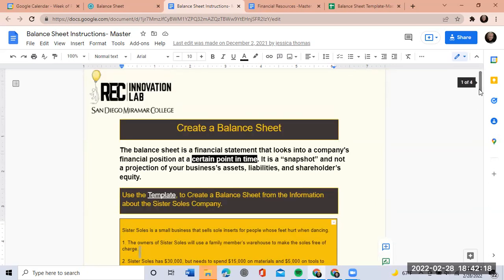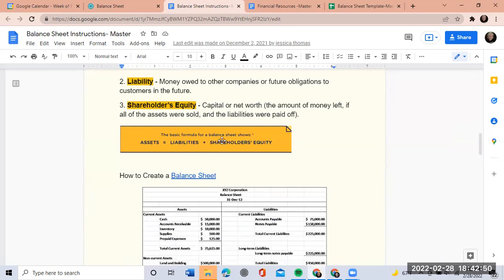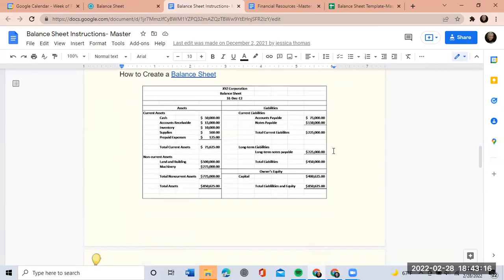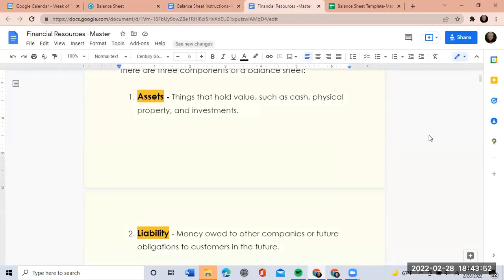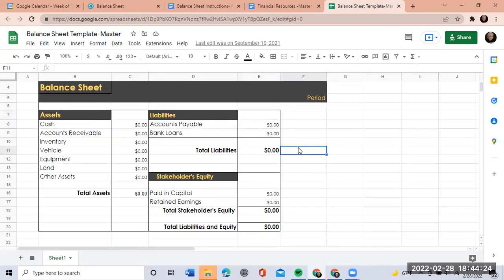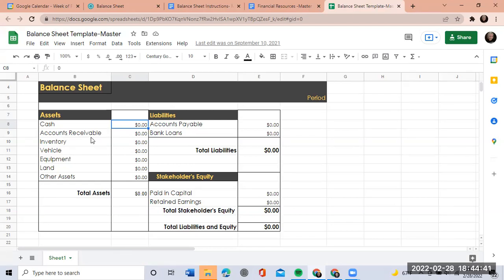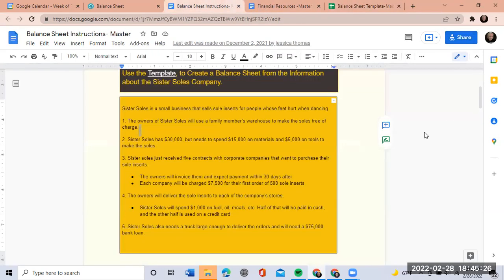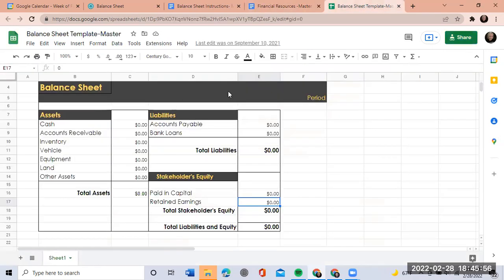Balance Sheet Assignment